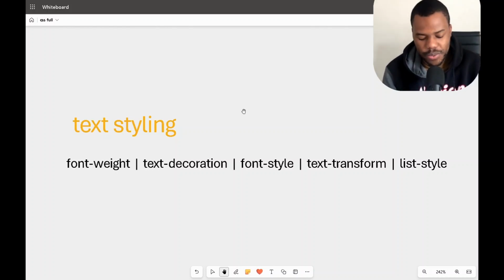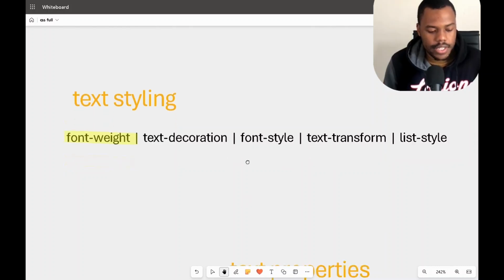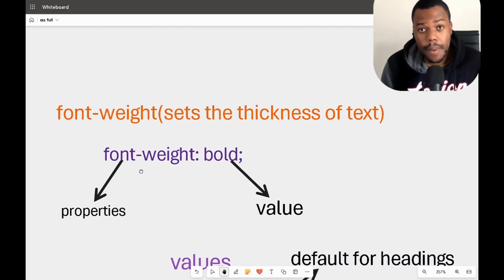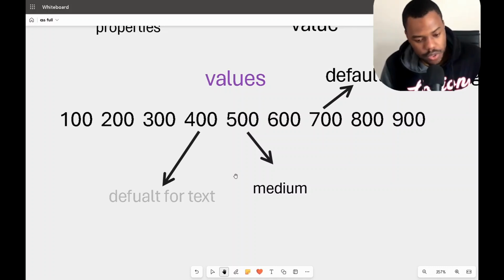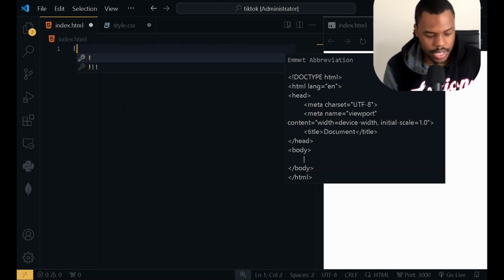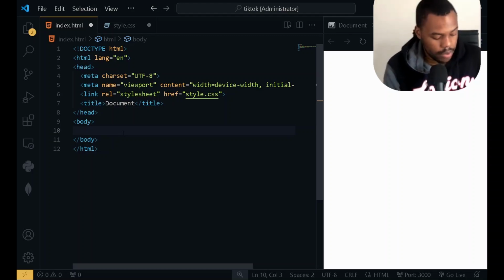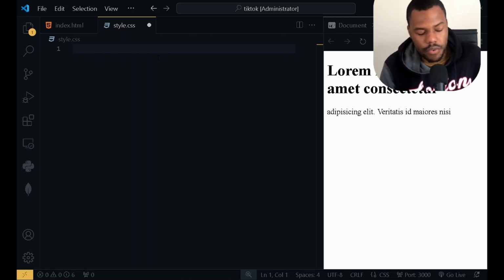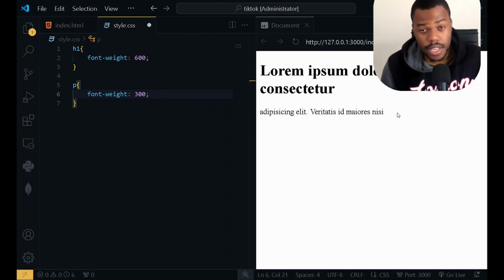CSS Font-Weight Explained Fully | Light to Bold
Want to master how font-weight works in CSS? In this quick and clear tutorial, we break down everything you need to know—from keywords like normal, bold, lighter to numeric values like 100 to 900. Learn when and why to use specific font weights for better design and readability.